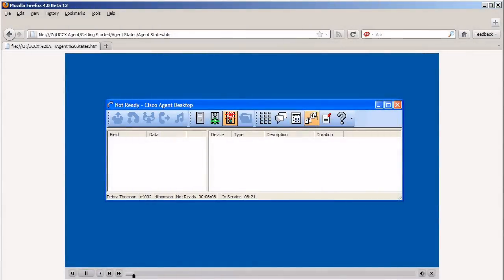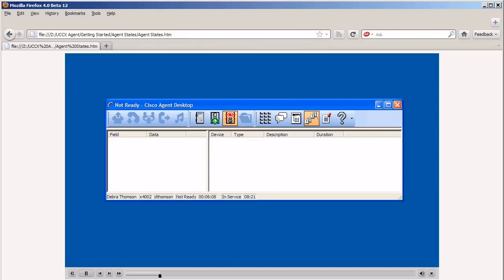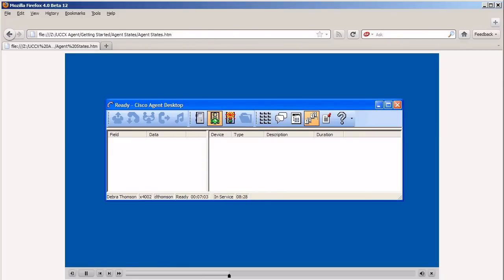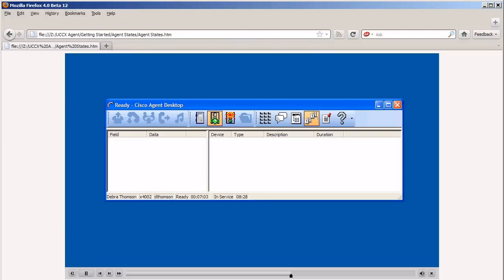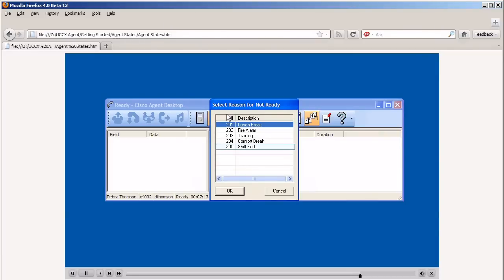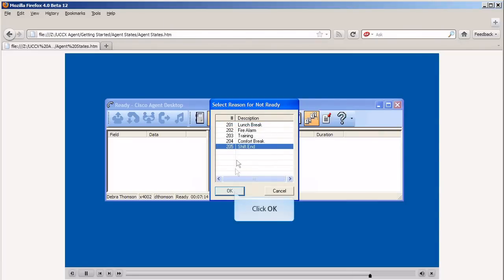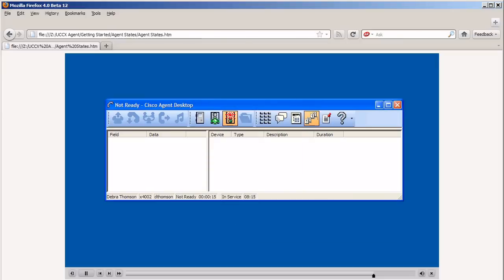Cisco UCCX Agent States